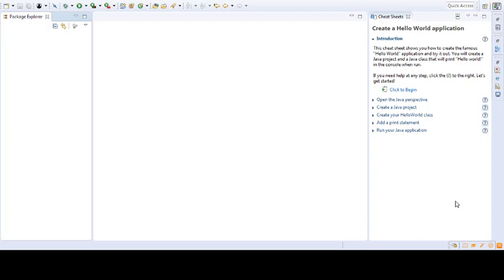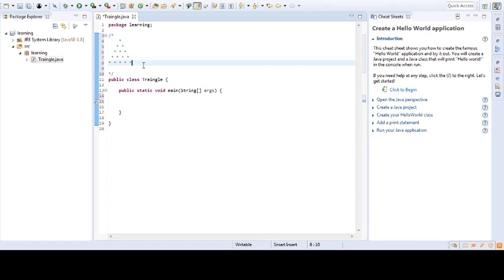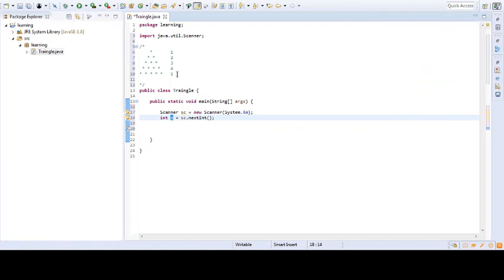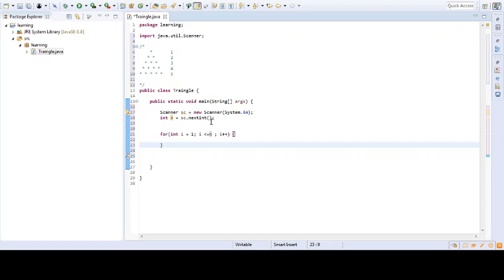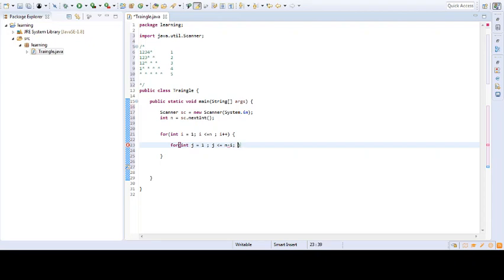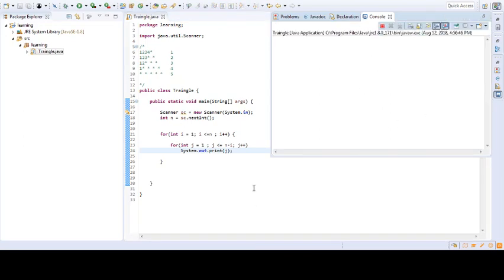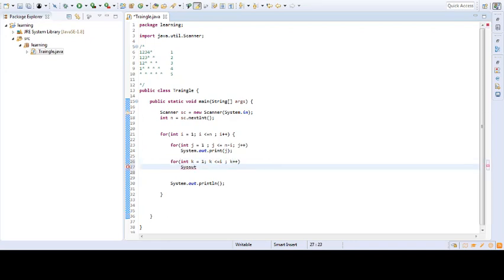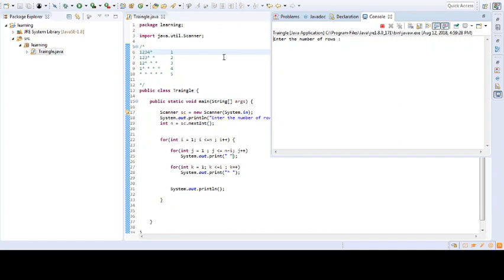Equilateral Triangle Pattern in Java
Equilateral triangl pattern is basic interview question for fresher in IT field.

I've explained the concept and code, so if there would be any chages in during interview then, you would be able to handle it.

Happy Coding!
Cheers.